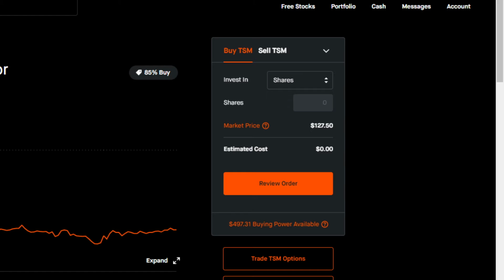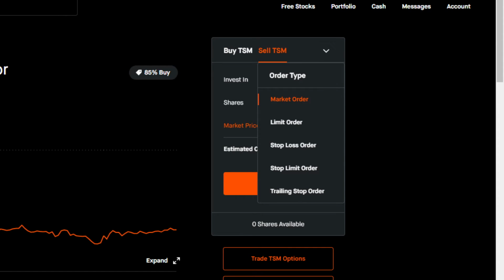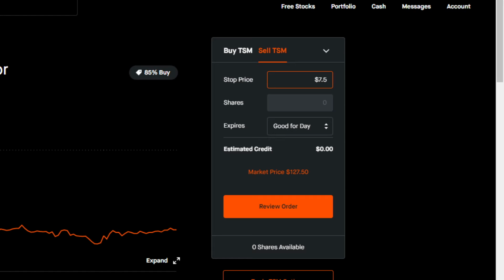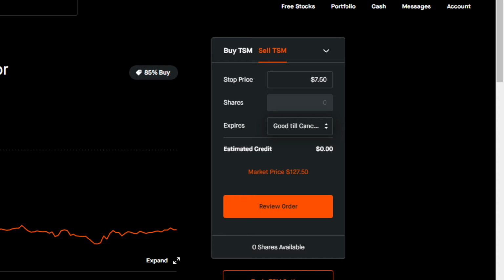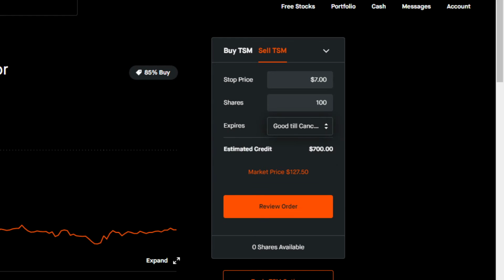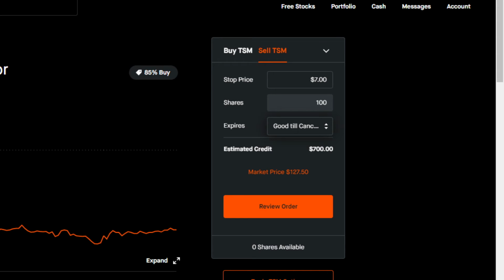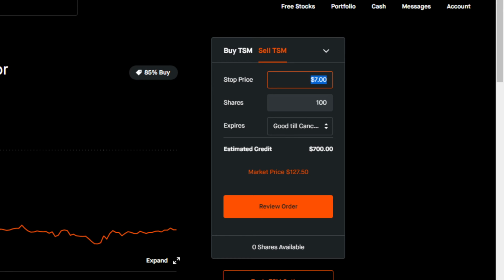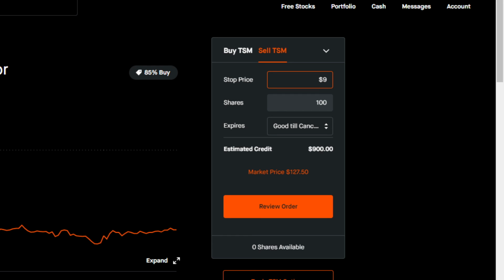Setting A Stop Loss Order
The Midas Touch Team